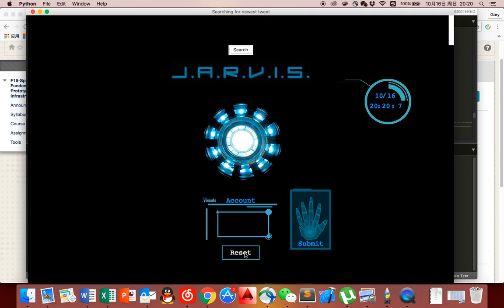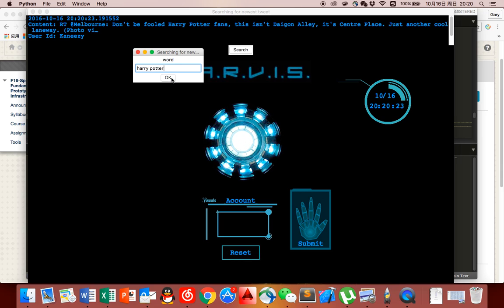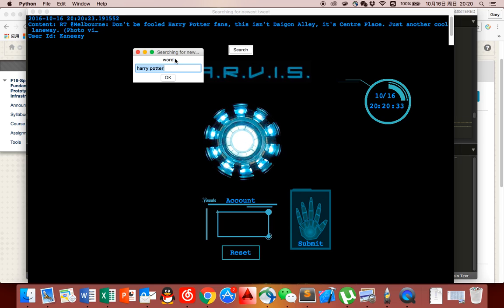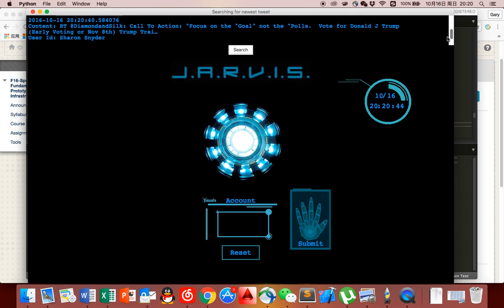Python Project Demo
Python Twitter Scraping App